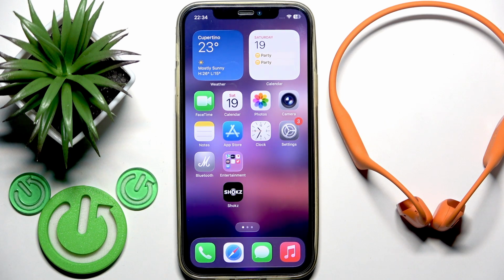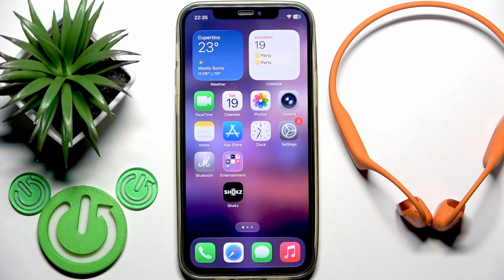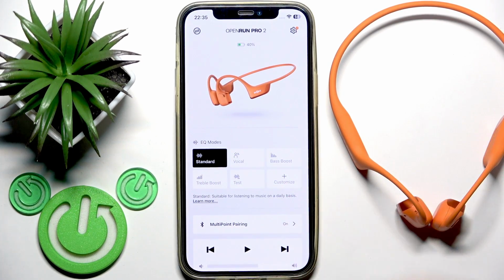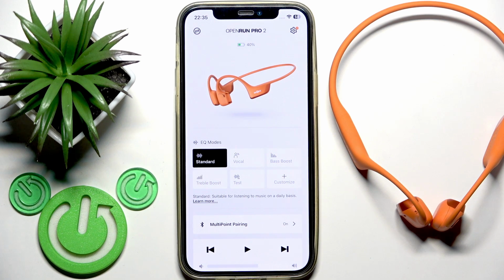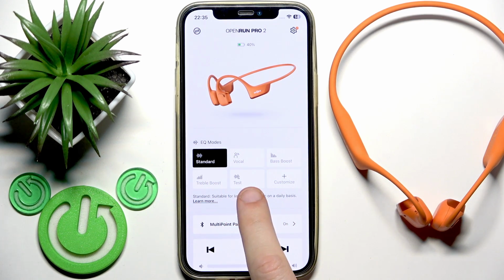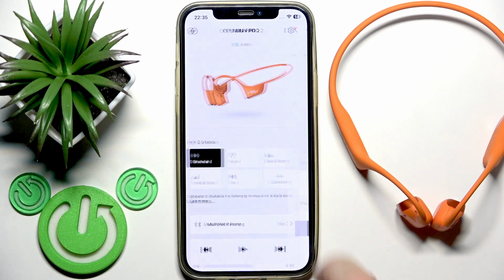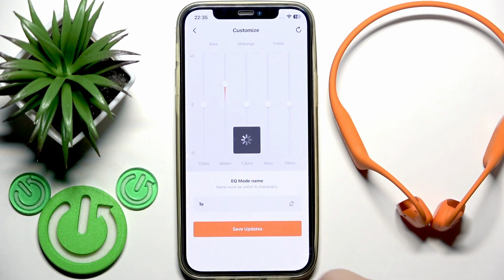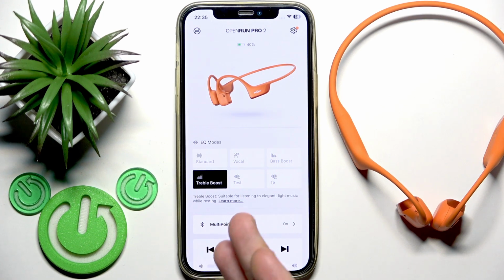SHOKZ OpenRun Pro 2 Mini – How to Change Equalizer Preset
If you want to adjust the sound quality of your SHOKZ OpenRun Pro 2 Mini earbuds, this video will show you how to change the equalizer preset using the SHOKZ app. Learn how to access the Equalizer Modes, choose from options like vocal boost or treble boost, and even create your own custom preset for a personalized listening experience. Whether you prefer more bass, clearer vocals, or a unique sound profile, you’ll find out how to make the most of your SHOKZ OpenRun Pro 2 Mini. Follow these easy steps to get the best audio settings for your needs.

How to change equalizer preset on SHOKZ OpenRun Pro 2 Mini?
How to create a custom equalizer setting for SHOKZ OpenRun Pro 2 Mini?
Where is the equalizer option in the SHOKZ app for OpenRun Pro 2 Mini?

0:00 Introduction
0:08 Open SHOKZ app and connect earbuds
0:18 Access Equalizer Modes
0:28 Choose or create a custom preset
0:45 Select and apply your preferred equalizer
0:58 Final tips and outro